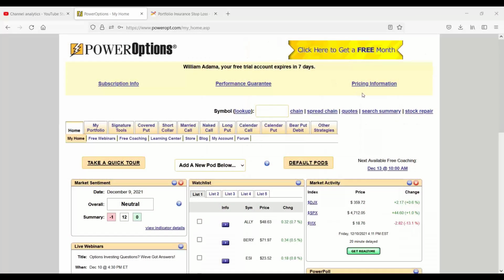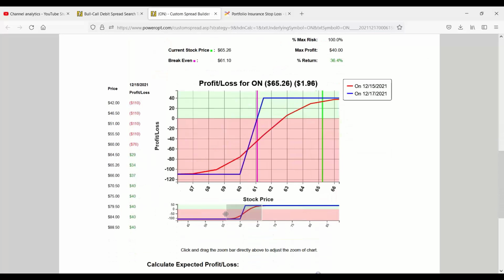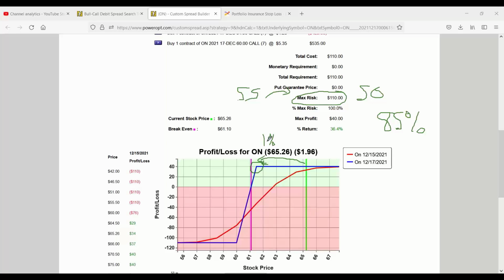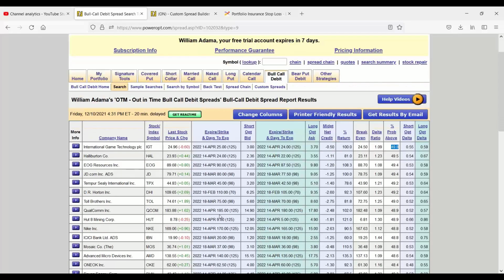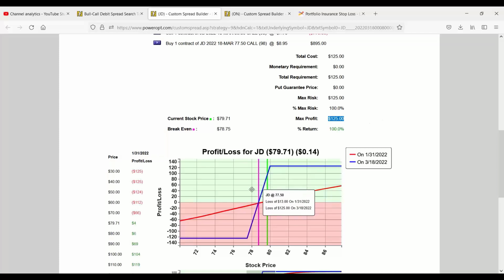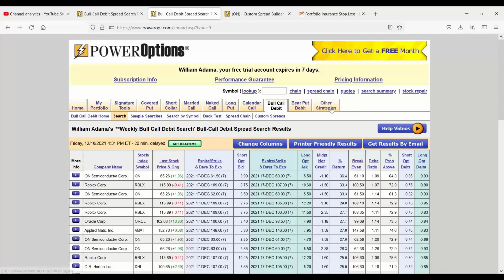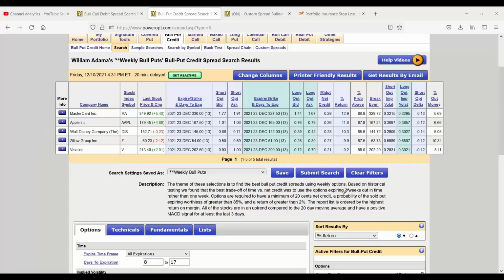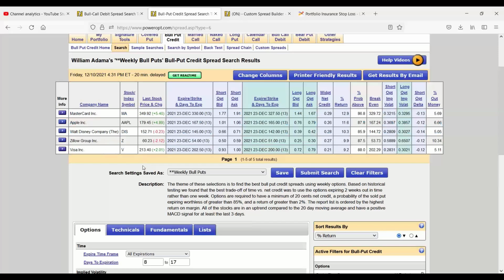Stops on Debit Spreads (and Portfolio Allocation for Spreads)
In this video we take on some questions about Debit Spreads and Allocation for Spreads in a Portfolio.

Lisa:  Would you set a stop on a Debit Spread such as a Bull Call Debit?
- Yes!  But, depending on the structure and setup, the stops might be different.  We discuss our preferred alerts for In the Money, high Probability Spreads (0:00 to 5:10)
- Then we discuss stops to consider for At the Money or Out of the Money Spreads (5:12 to 9:50)

Pavol:  You mentioned before that Spread Trading should not use more than 5-10% of the account.  But how do decide Position Sizing for 1 trade in that Allocation?
- We discuss our preferred allocation for spreads, how we might allocate those funds to an individual trade using our default Search.  (9:55 to 15:53)